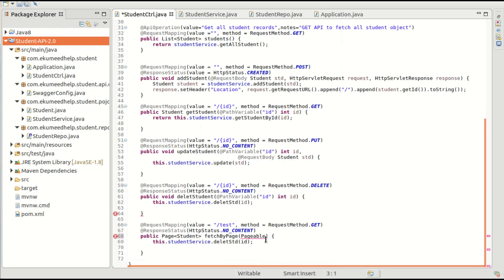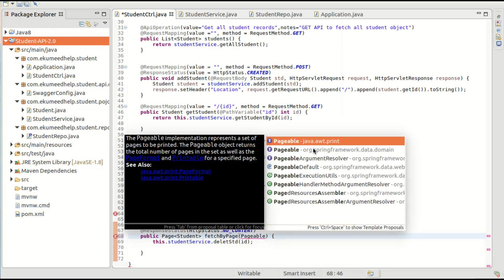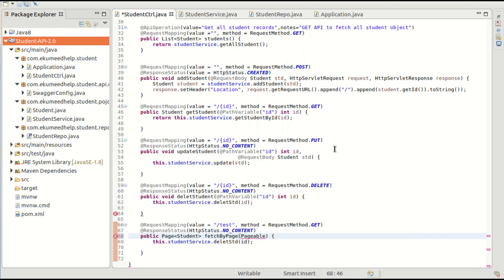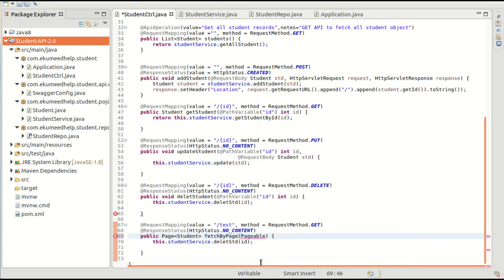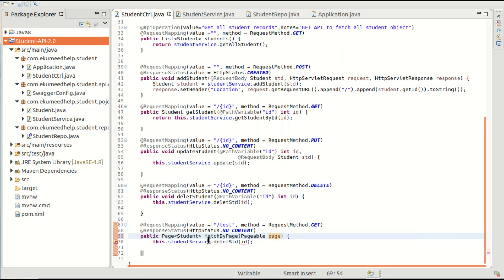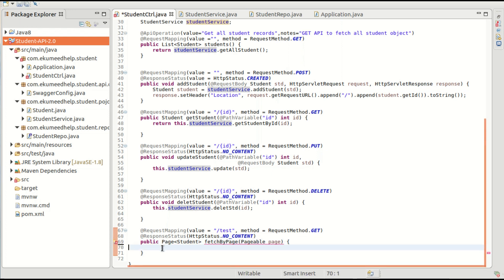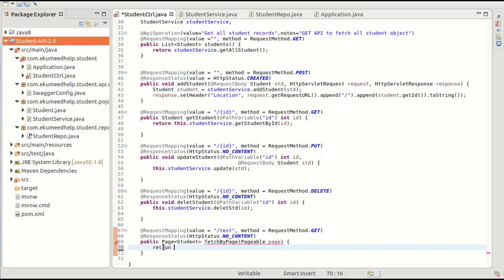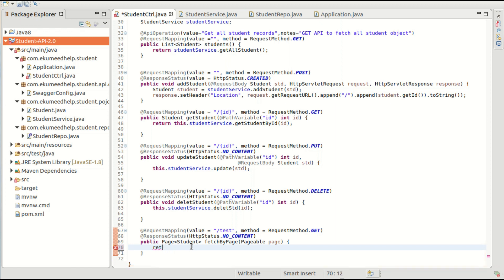Spring Boot || Pagination example in Spring boot - 40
Pagination concept in spring boot in depth